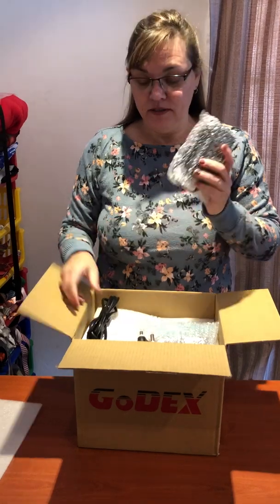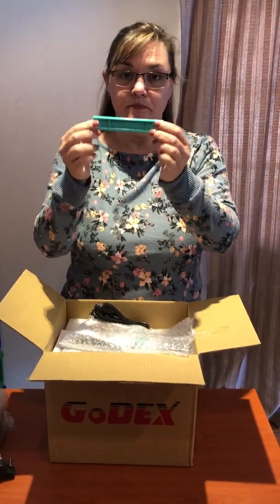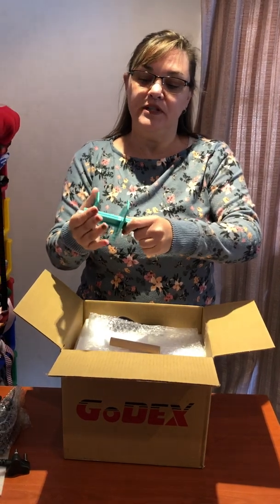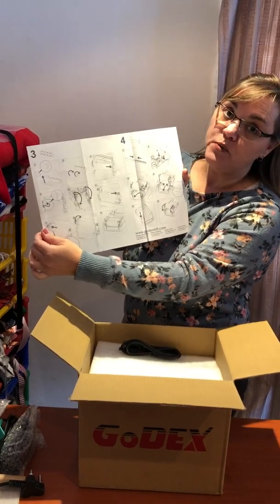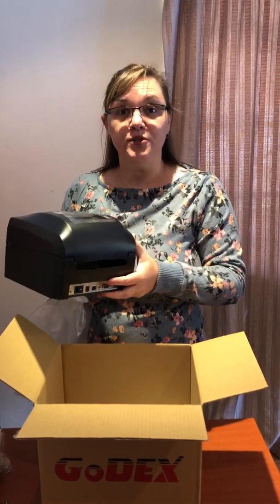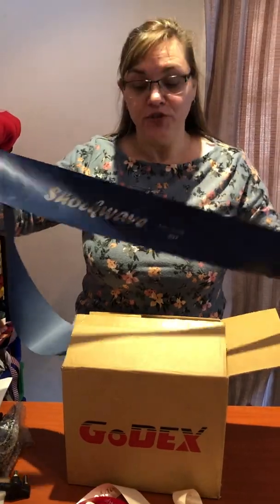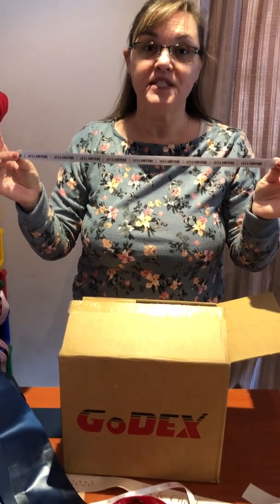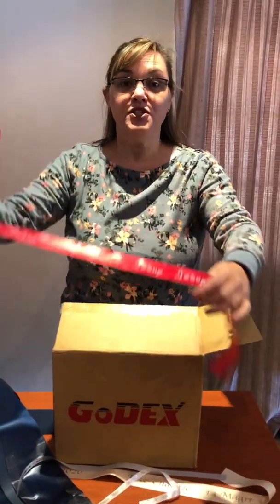Ribbon Place - Setup your new GoDex GE300 Ribbon Printer Step 1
Congratulations on your purchase!  After many inquiries I decided to make this video - it shows what's in the box, and how to set it up step by step - right up to using the software.  I have made a range of video's - this is step one in setting up your GoDex GE300 ribbon printer.  Have Fun and get your ribbon, resin and other accessories